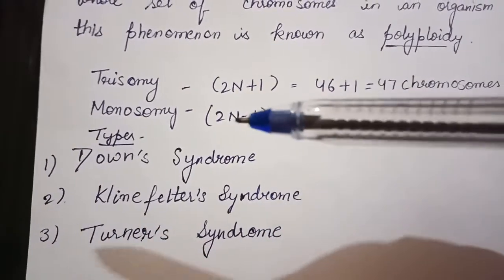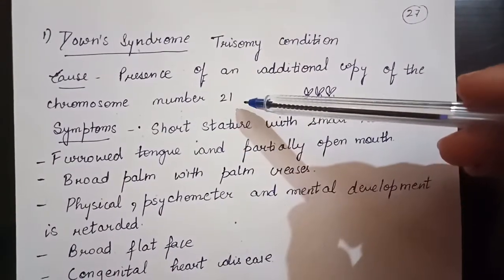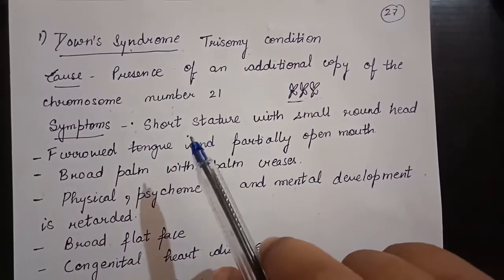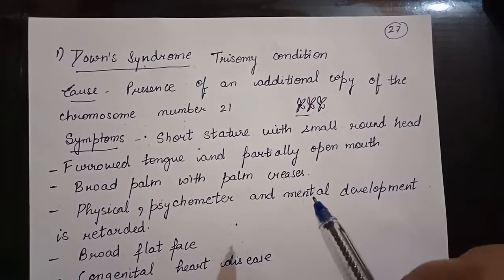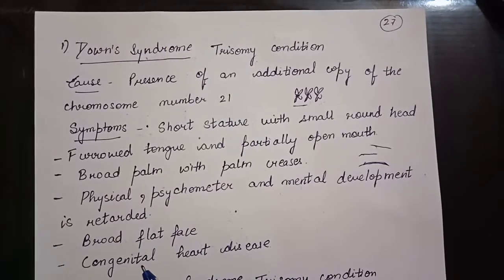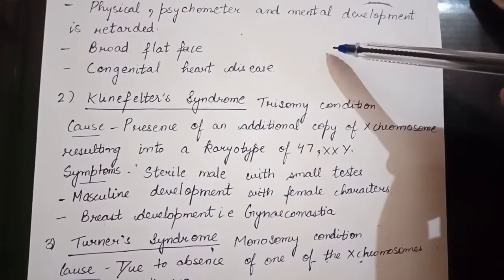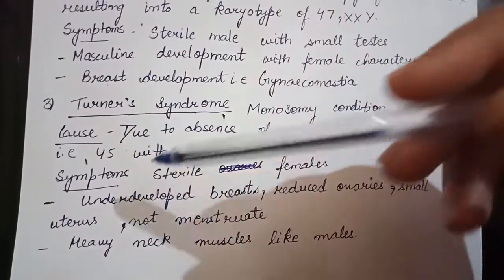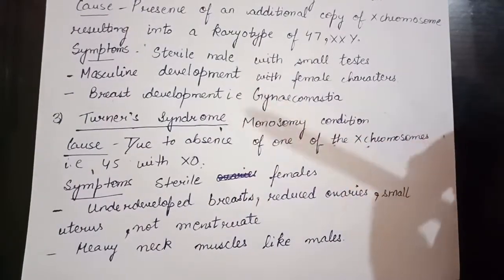Types of chromosomal disorders class 12 part - 4